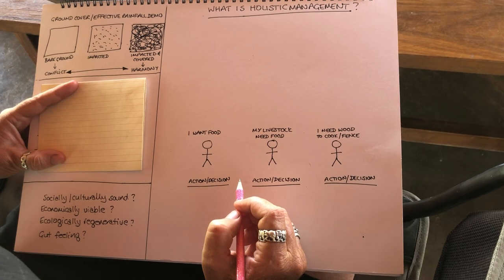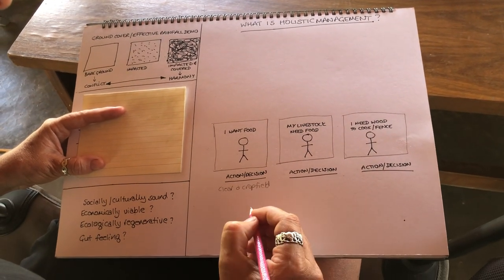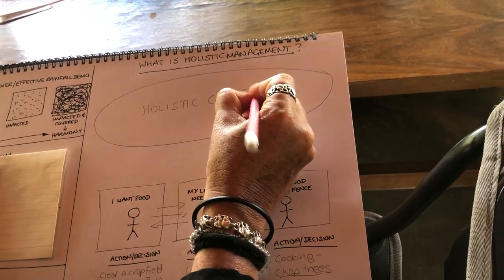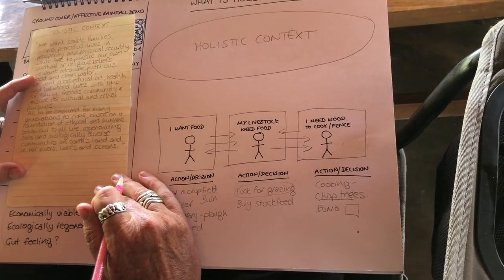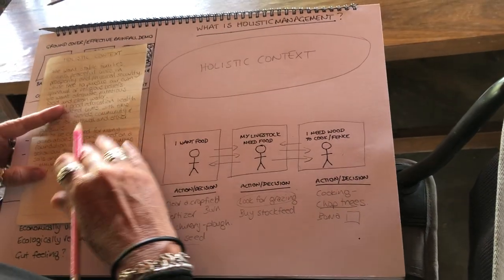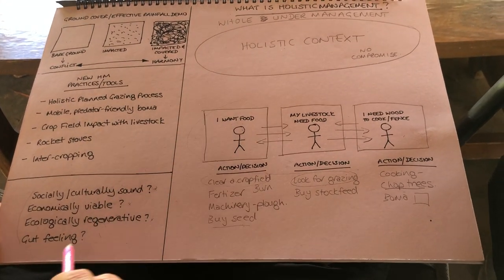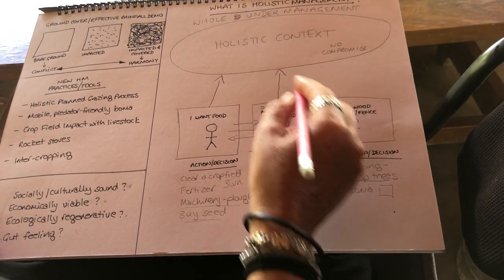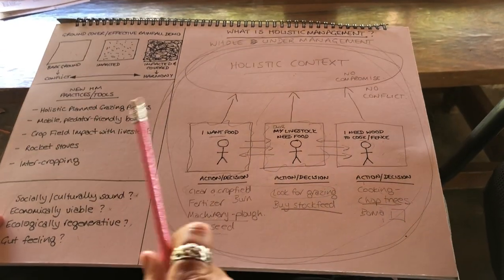What is Holistic Management?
The Holistic Management decision making process explained very simply!